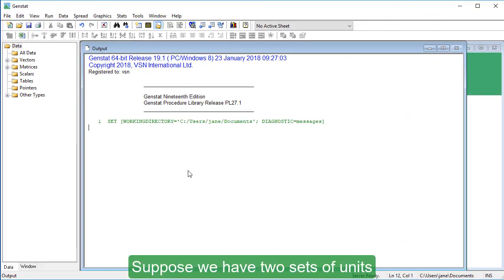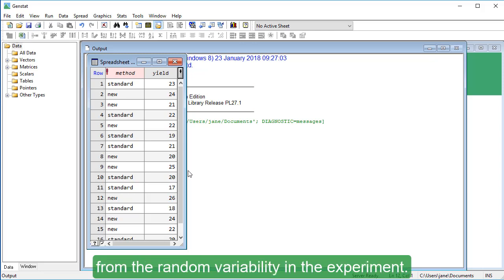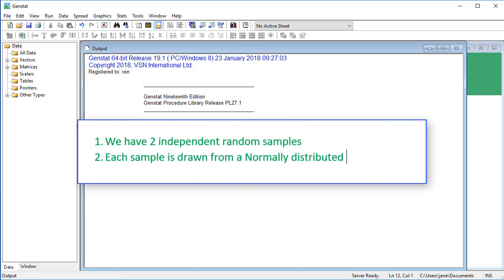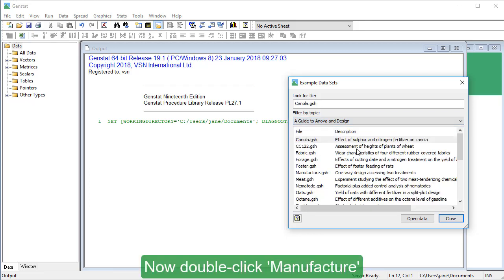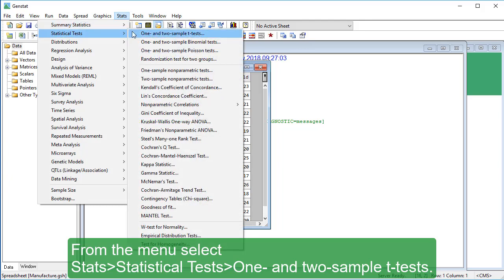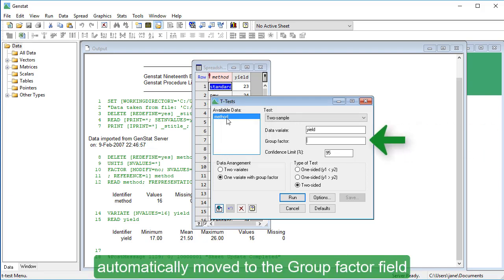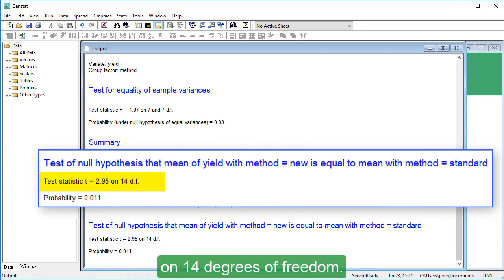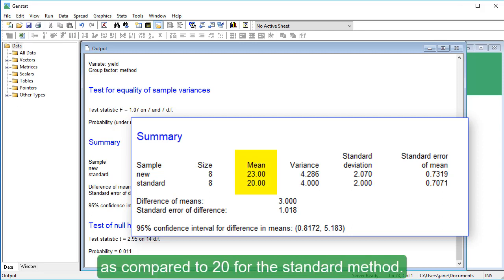Performing a t-test - Genstat 19th edition